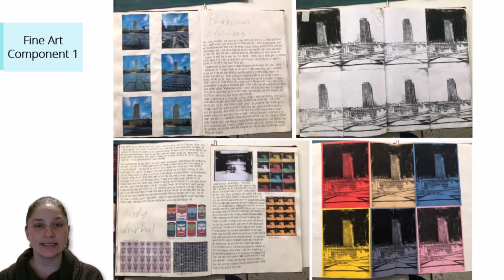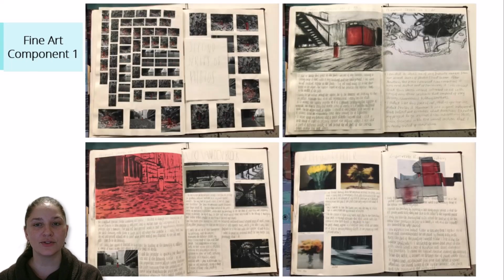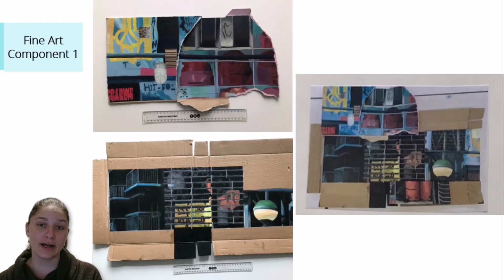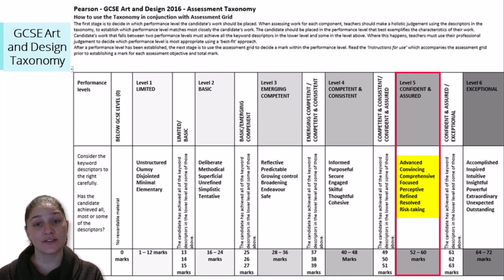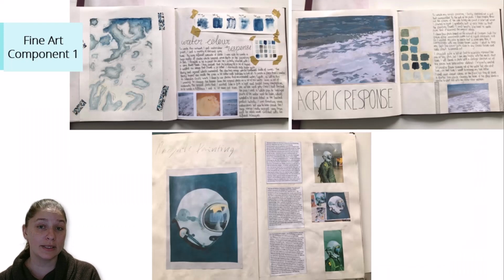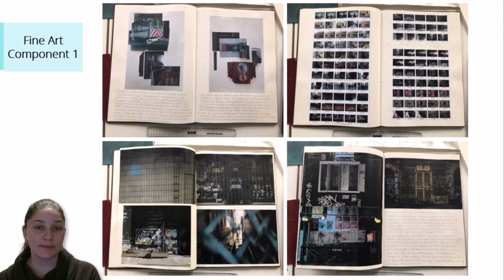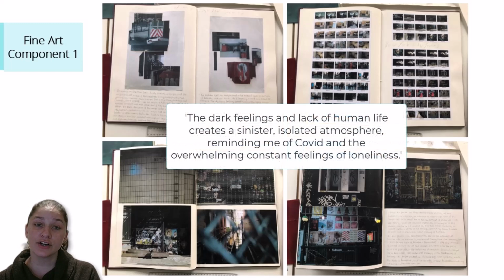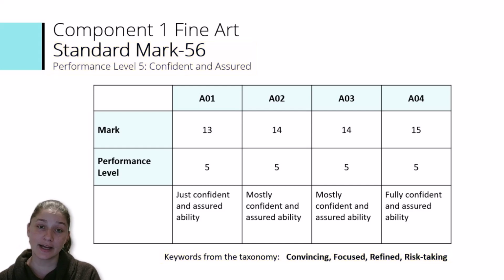GCSE Resource - Selection of Work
Support video created to support you with the selection of work for assessment in Edexcel GCSE Art and Design (2016)

All of the support resources can be found on the GCSE Art and Design Course Materials

To view our GCSE Art and Design Exemplar Gallery, which is updated regularly with exemplars across a range of titles and performance levels, please

Also, check out our recorded training on the Art and Design Training and Network Events playlist